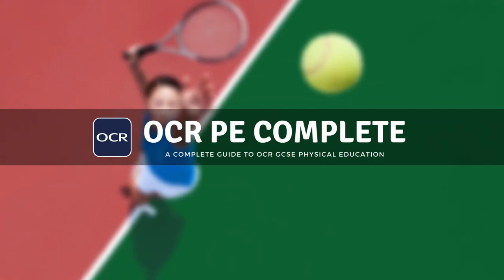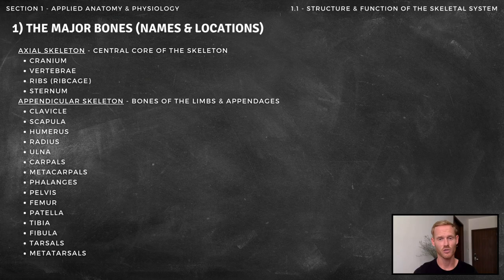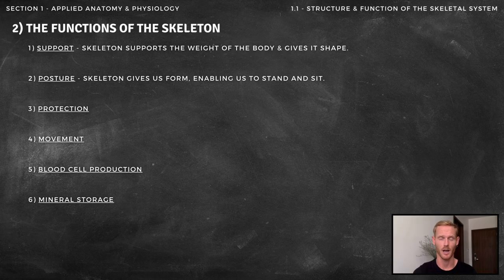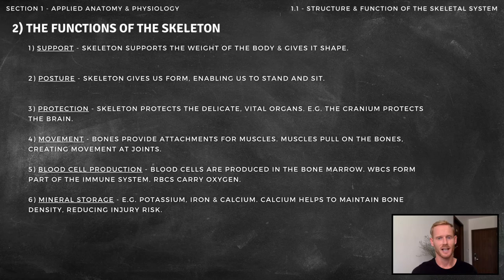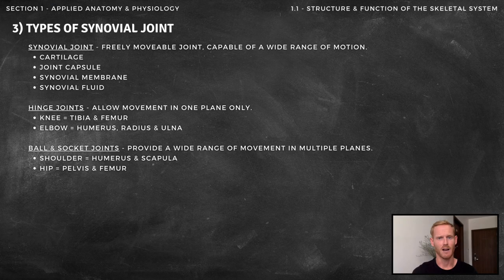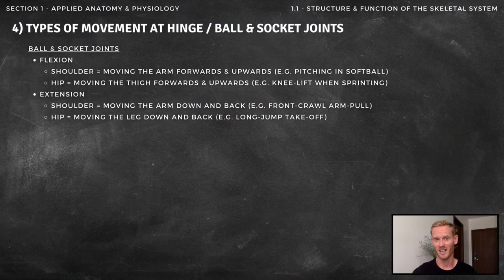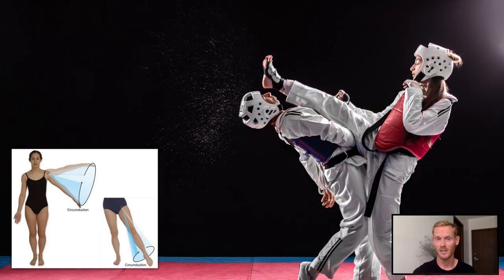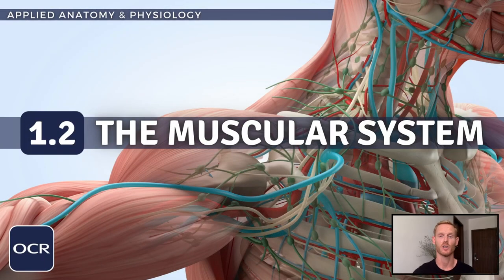OCR GCSE PE - THE SKELETAL SYSTEM structure & function - Applied Anatomy & Physiology (1.1)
🎓 Complete teaching resources - everything you need to teach the course from scratch!

Topic 1.1 - The Structure & Function of the Skeletal System

0:00 Intro
0:42 Location of major bones
2:09 Functions of the skeleton
3:57 Types of synovial joint
5:07 Types of movement at joints
7:37 Other components of joints